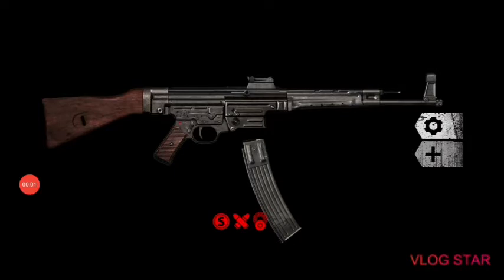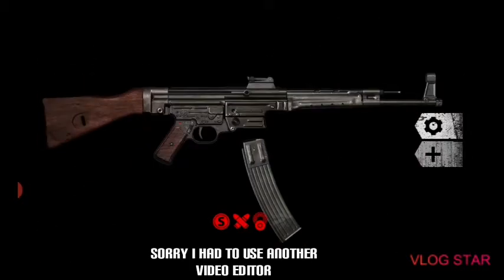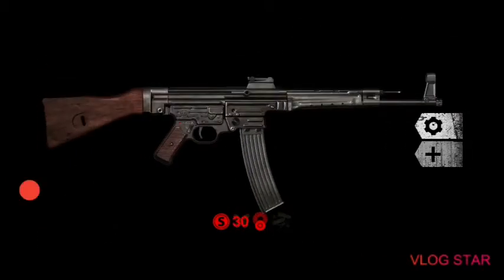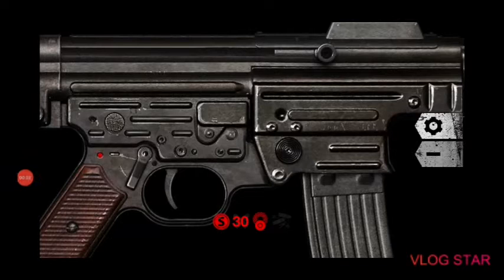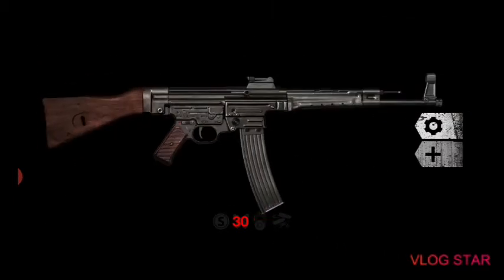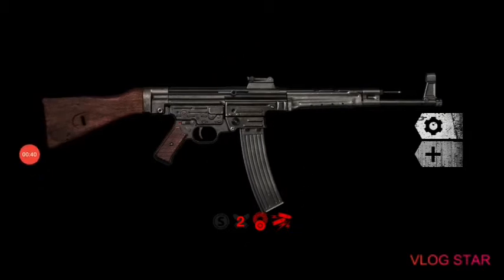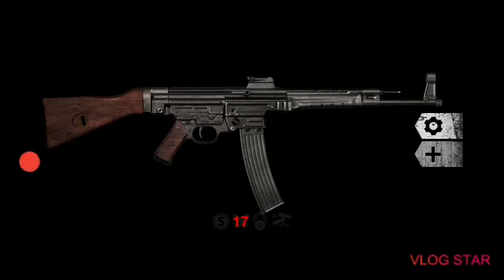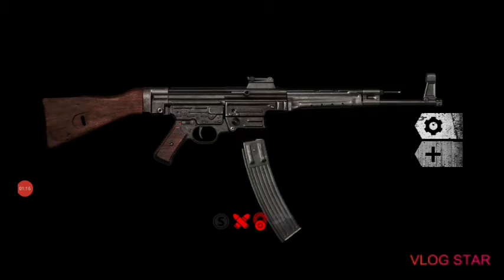weaphones ww2 gameplay, weapon: stg 44